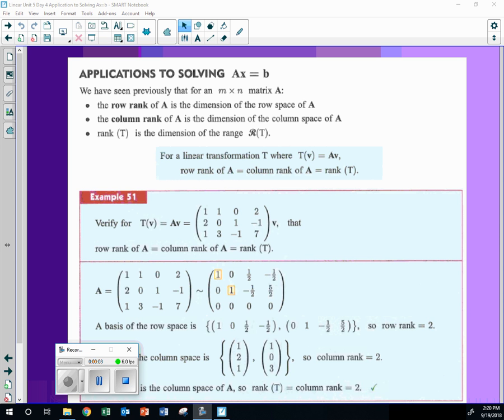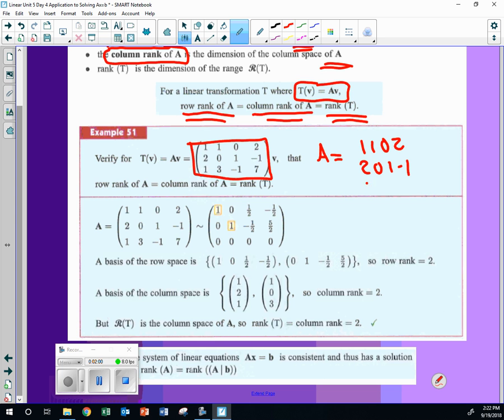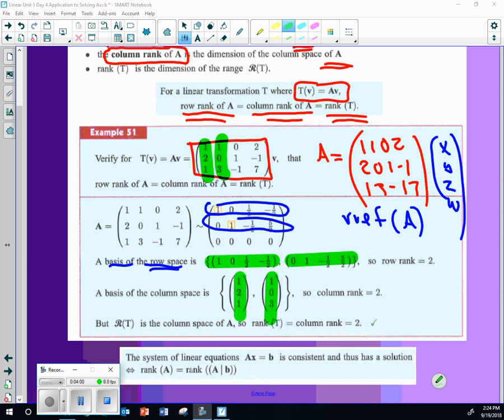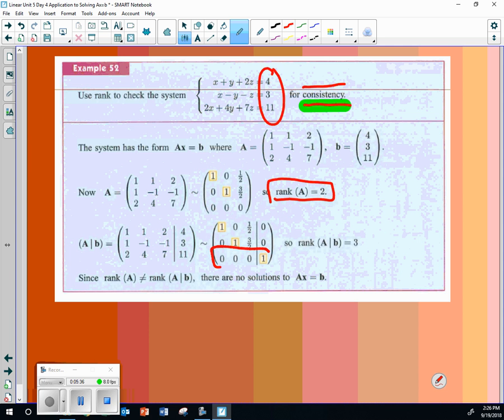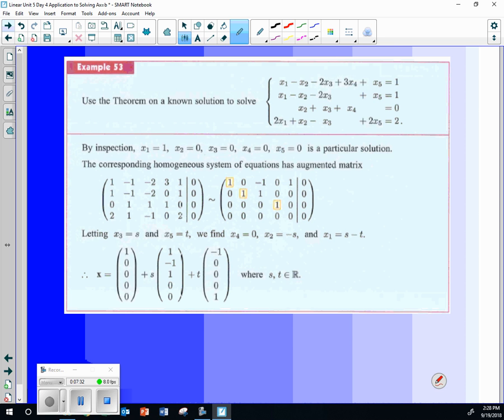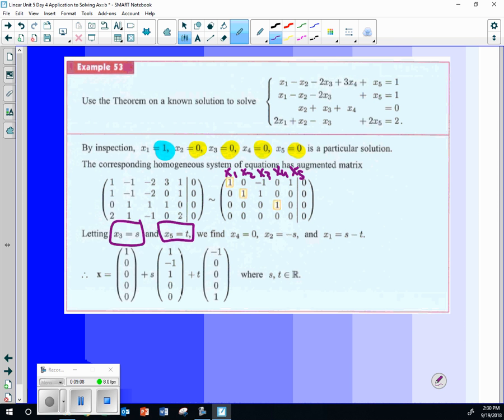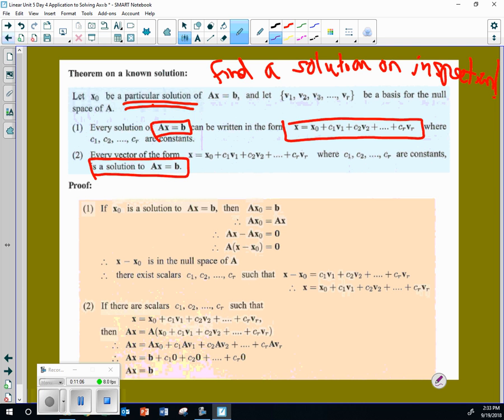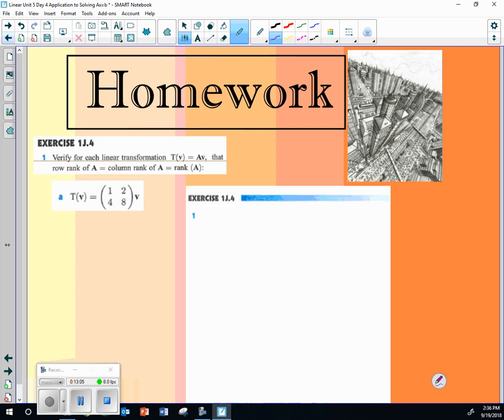FM Applications to Solving 9 19